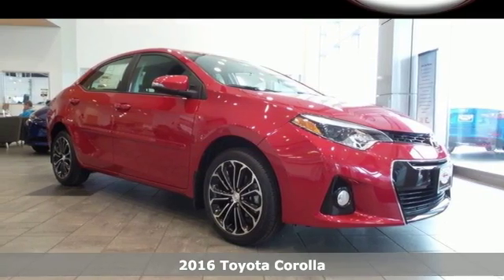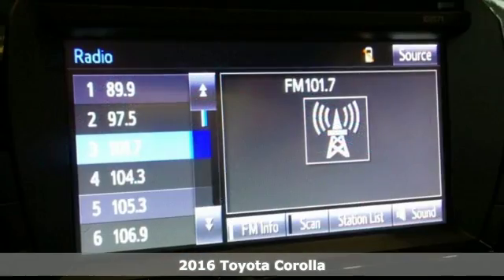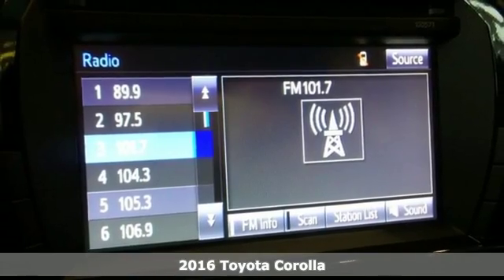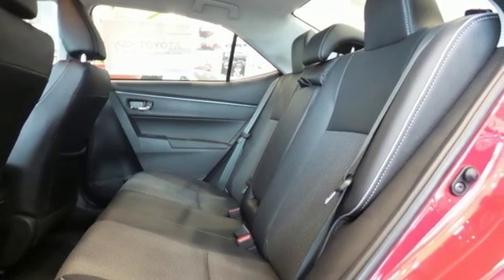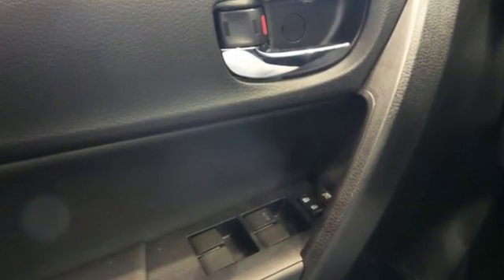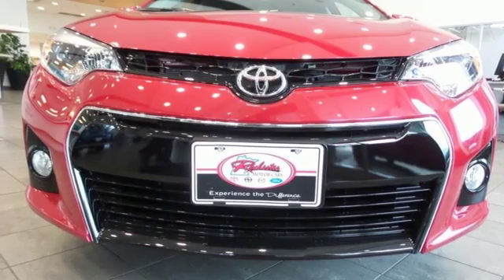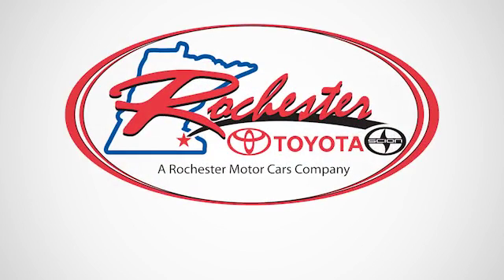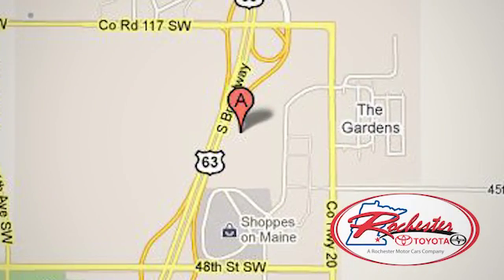New 2016 Toyota Corolla Rochester, MN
Year: 2016
Make: Toyota
Model: Corolla
Trim: S Plus
Engine: 1.8L I4 DOHC Dual VVT-i
Transmission: CVT
Color: Red
Interior: Black
Stock #: S16666
VIN: 2T1BURHE6GC632292
Dealer Installed Accessories- $2,021

Address:
4900 Highway 52 N